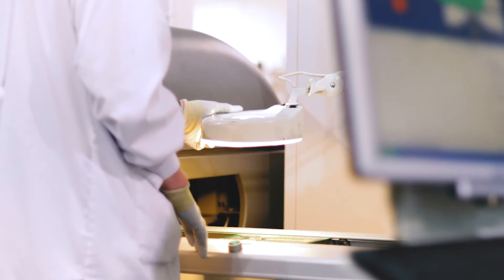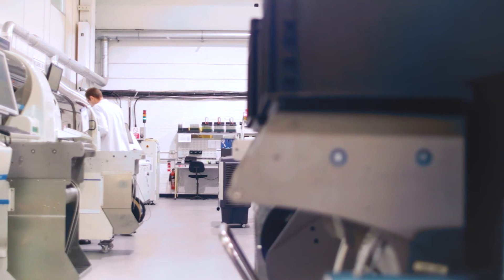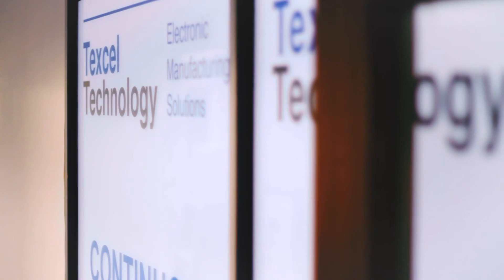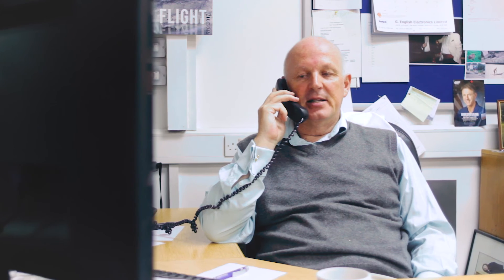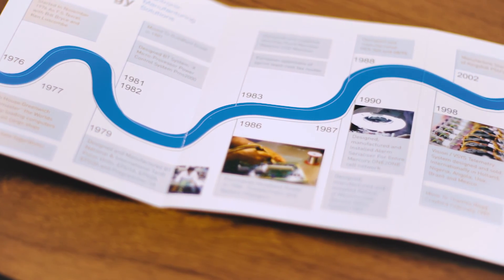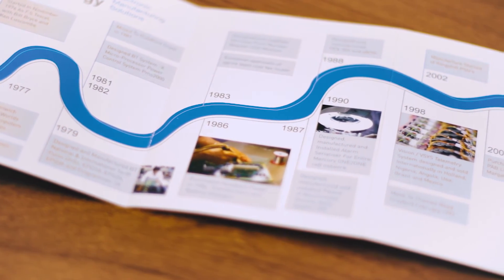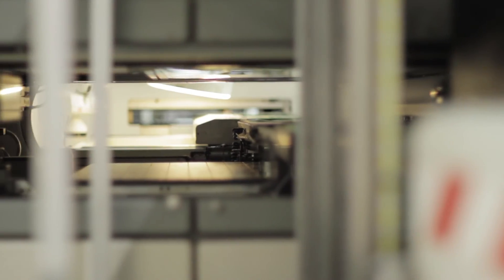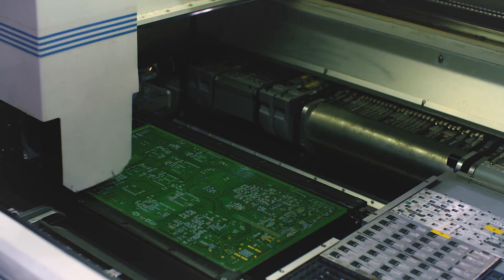Texcel Technology Company Video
Latest Texcel Company Video